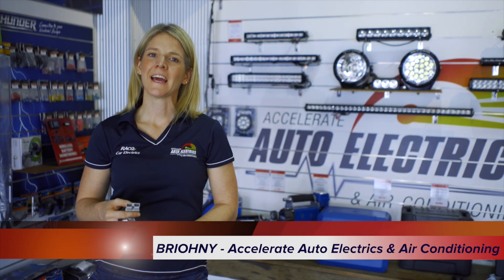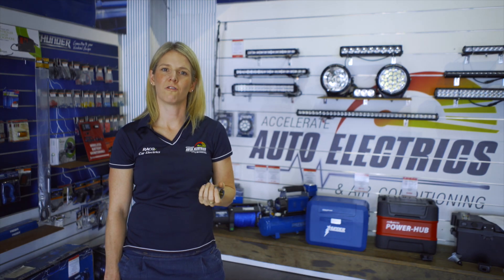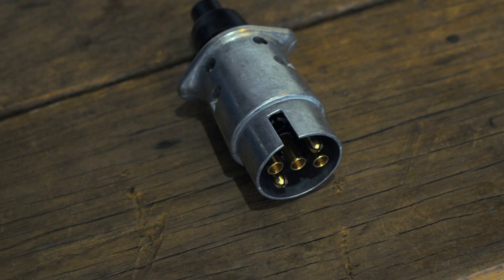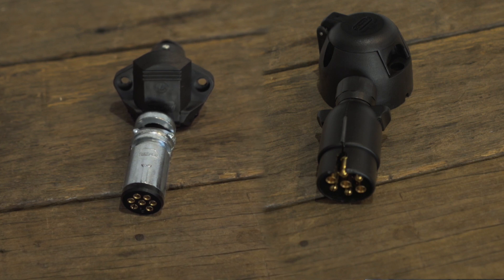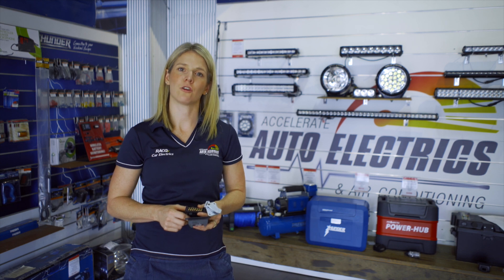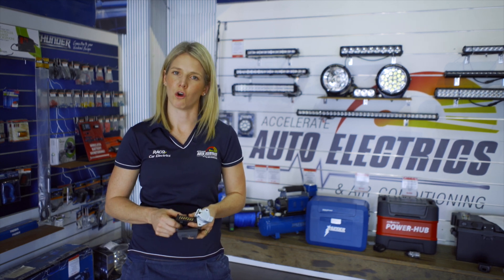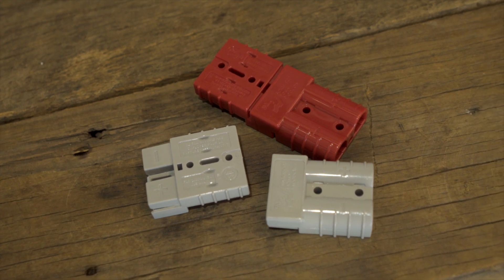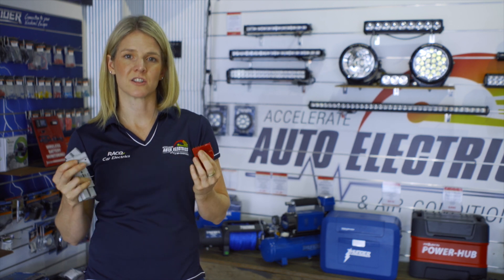Guide to Trailer Plugs: Towing & Charging Solutions | Accelerate Auto Electrics & Air Conditioning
Confused about what trailer plug you need? Our simple explanation explains all.

Hi, I'm Briohny from Accelerate Auto Electrics & Air Conditioning on the Sunshine Coast. Some of the most common questions we get asked as auto electricians are, what the different types of trailer plugs are, and what each one is used for.

Today we're gonna take a look at the most common options for trailer plugs, the five pin, seven pin, twelve pin, and also the Anderson plug.

They're called five, seven, and twelve pin plugs because they connect five, seven, or twelve wires on your car to your caravan or trailer, i.e if you turn the indicator on in your car, the first pin connects the signal in the car to the trailer indicator and makes the trailer indicator work.

When it comes to getting your vehicle wired up to tow a trailer or caravan, there are few things we recommend. If you plan to tow a caravan, we usually suggest getting an Anderson plug installed, especially if you want to charge your caravan's battery from your vehicle.

Twelve pin plugs are not designed to hold a charge feed and will usually melt when exposed to that much current.